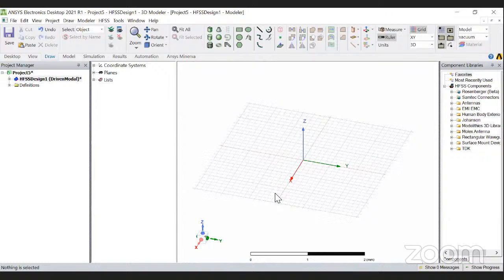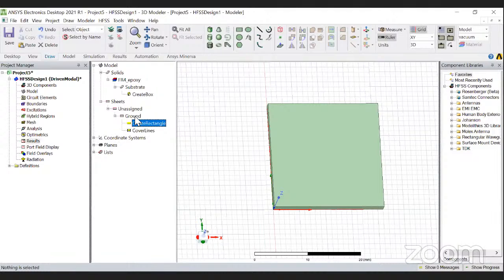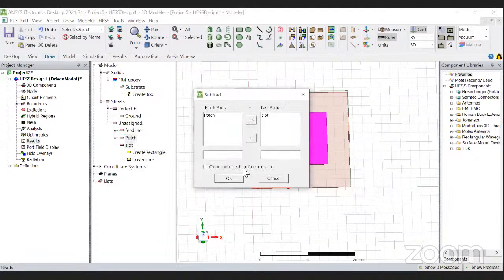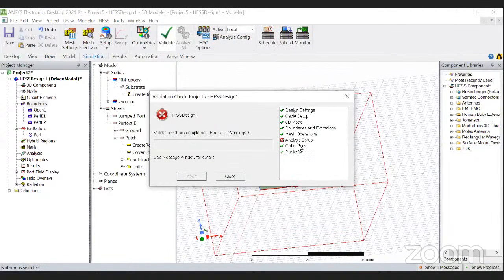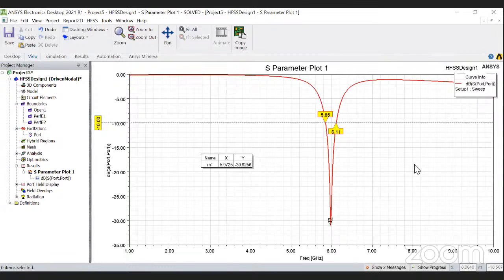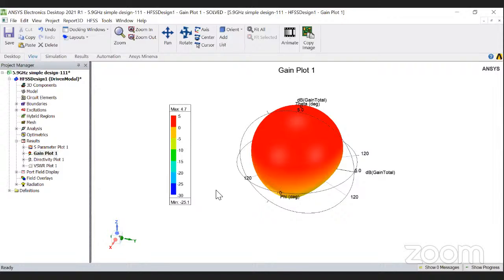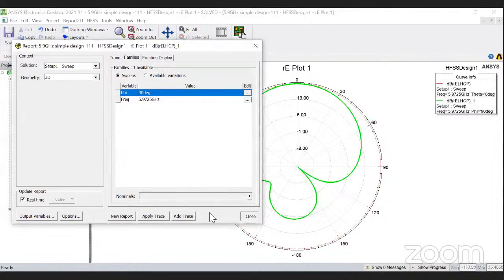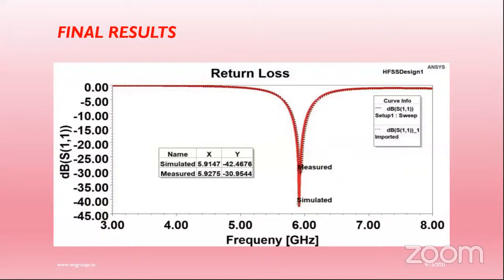ECE IIIrd Year Antenna and Wave propagation